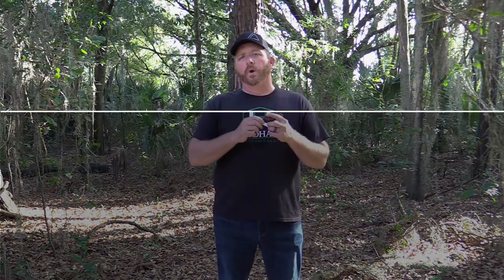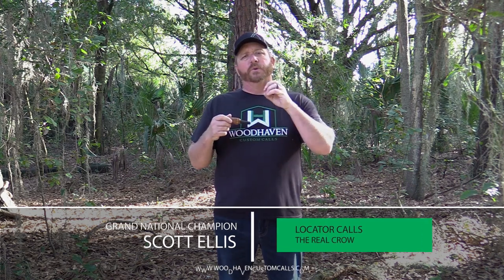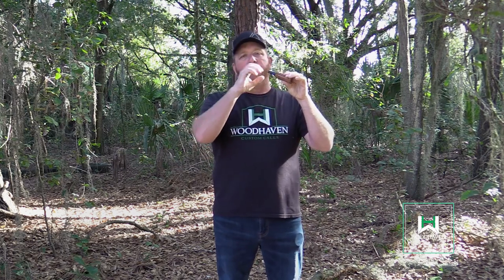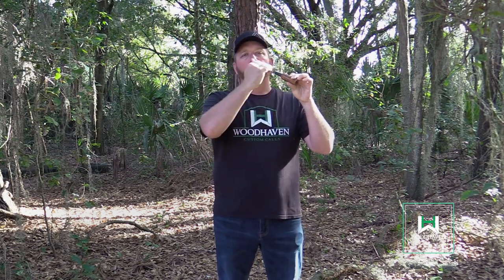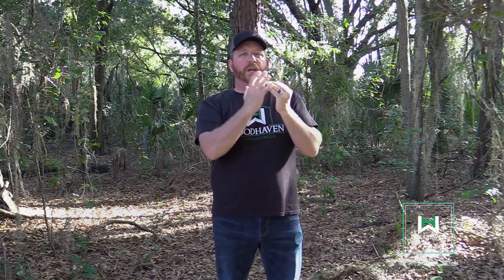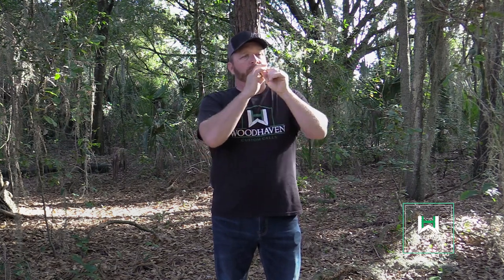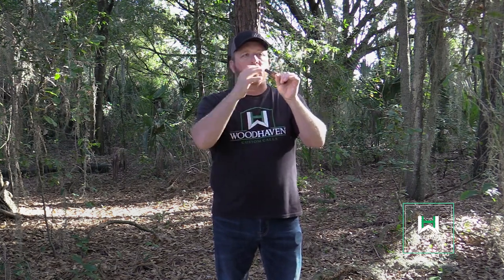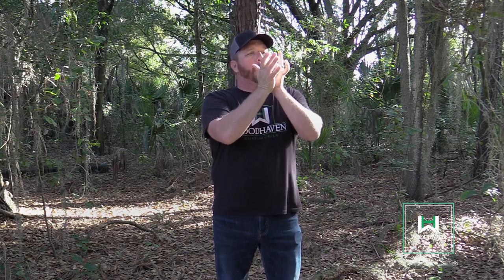Mastering Locator Crow Calls